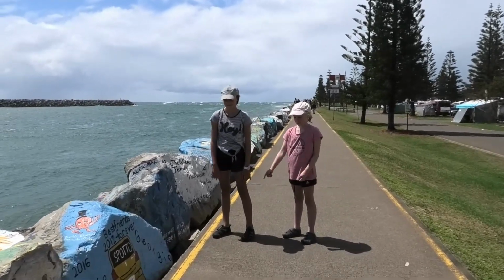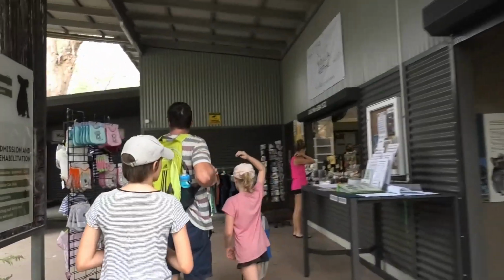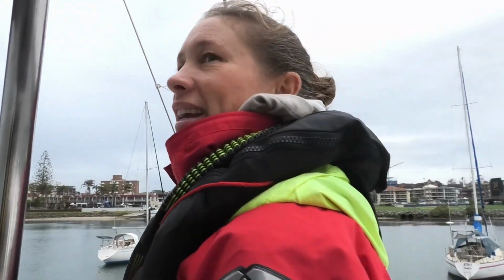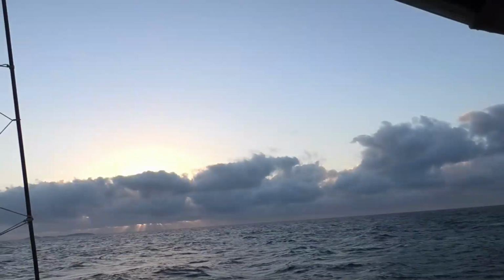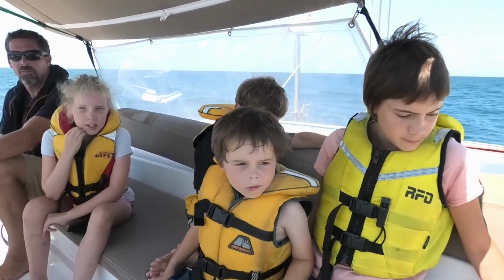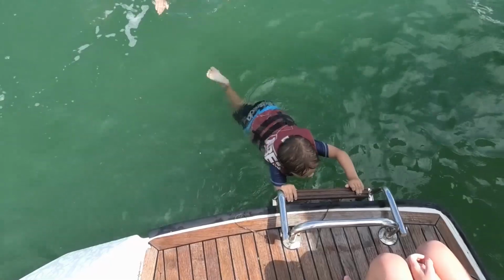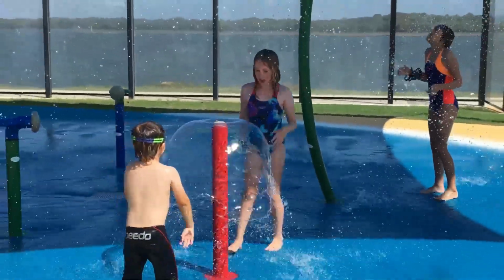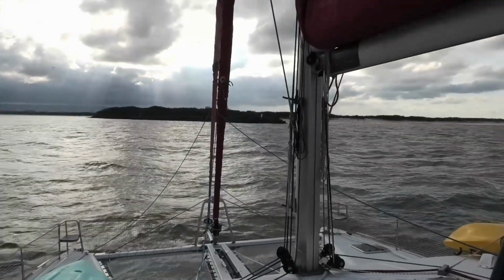Episode 16 Last stops before the Gold Coast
Family of six circumnavigating on our Catamaran. In this Episode we travel from Port Macquarie to the Gold Coast with stops in Coffs Harbour, Yamba and Ballina